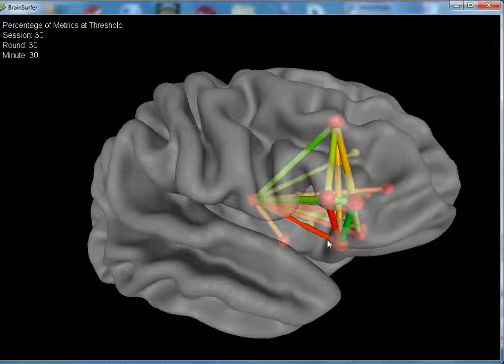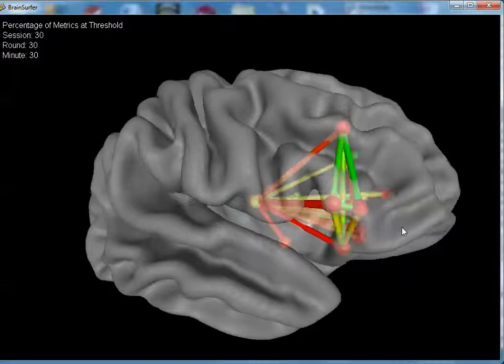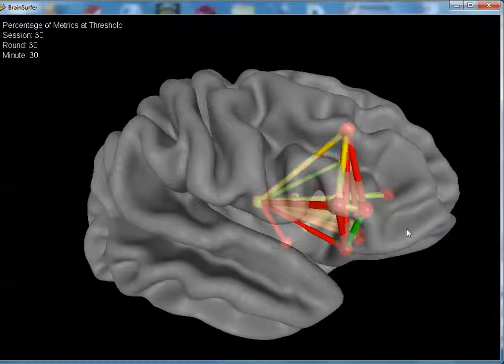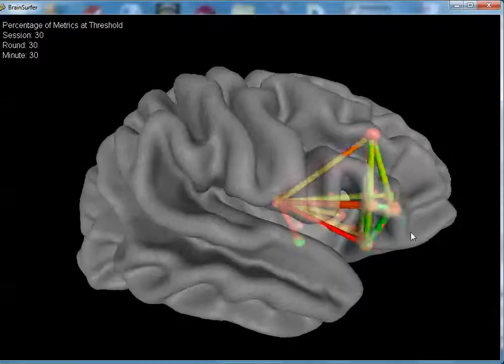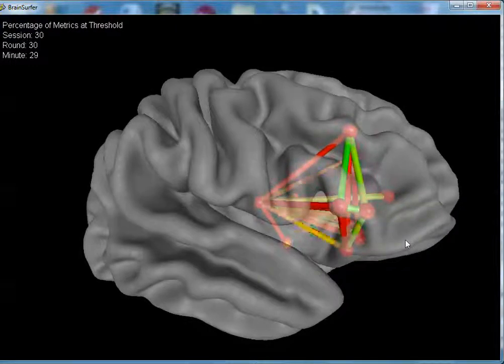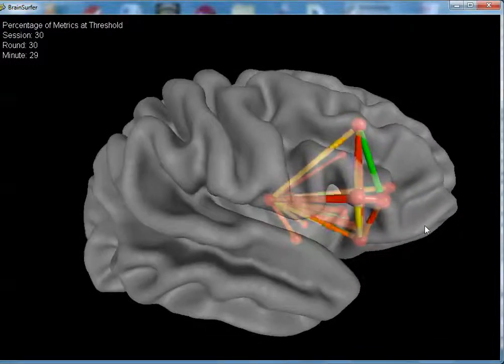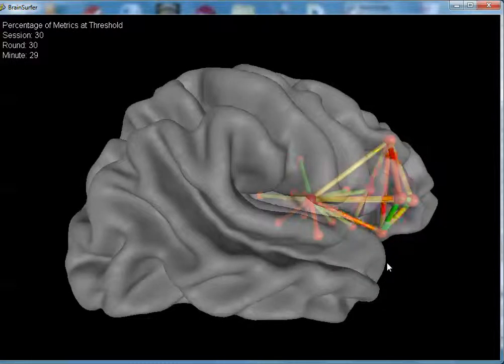BrainSurfer Software by Addiction Network